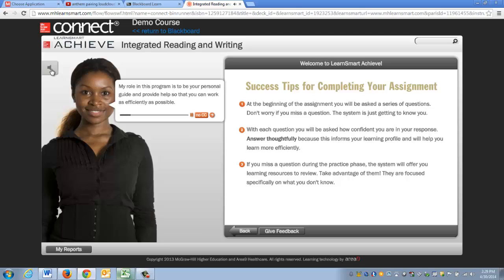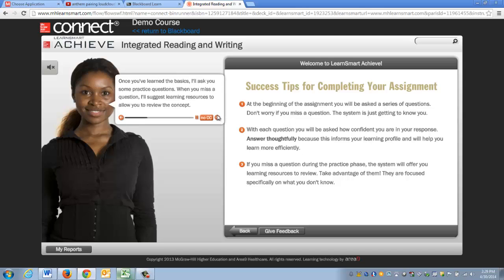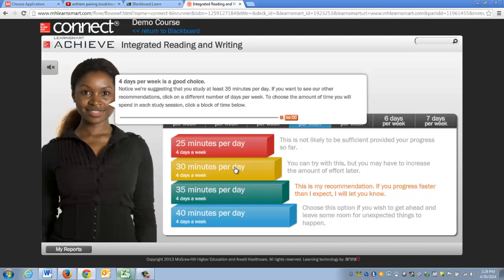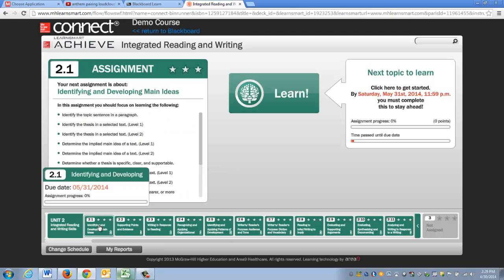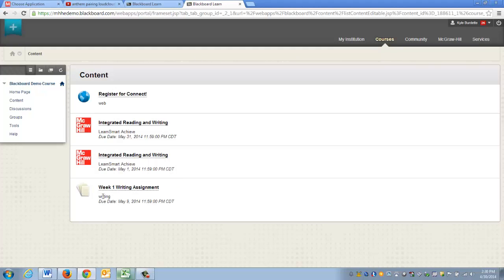Laureate - Blackboard Integration with Connect